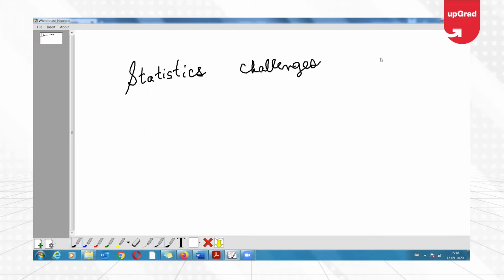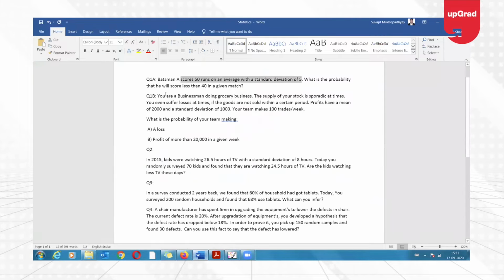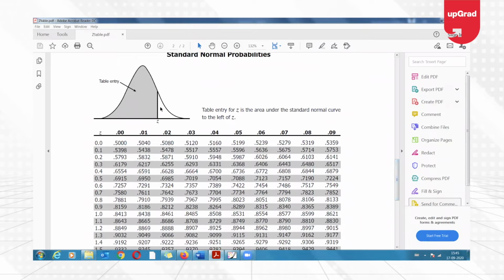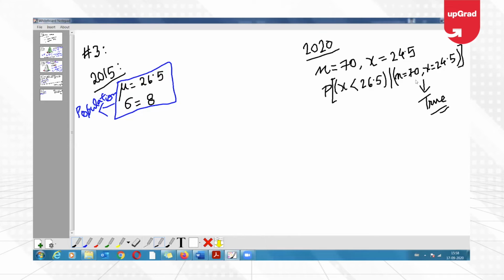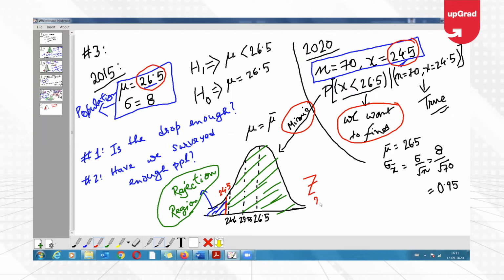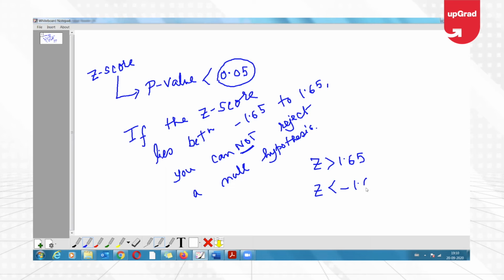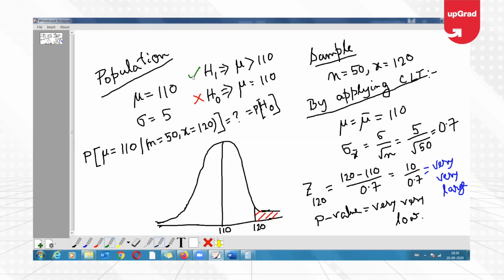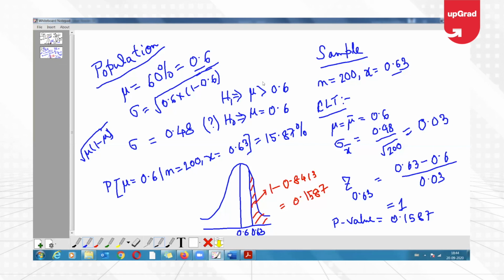Hypothesis Testing in Statistics | What Is Hypothesis Testing in Statistics | Statistics Tutorial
- Dive deep into the fundamentals of statistics with our comprehensive tutorial on Hypothesis Testing and the Central Limit Theorem, presented by upGrad. This video is designed to help you master these essential concepts, enabling you to conduct robust statistical analyses and make informed decisions based on your data.

- Begin by understanding what hypothesis testing is and why it is a critical tool in statistics. Hypothesis testing is a method used to make inferences or draw conclusions about a population based on sample data. Learn about the key components of hypothesis testing:
- **Null Hypothesis (H0):** The default assumption that there is no effect or no difference.
- **Alternative Hypothesis (H1):** The assumption that there is an effect or a difference.
- **Significance Level (α):** The threshold for determining whether the observed data is statistically significant, commonly set at 0.05.
- **P-value:** The probability of obtaining results as extreme as the observed data, assuming the null hypothesis is true.

Explore the step-by-step process of conducting hypothesis testing:
1. **Formulate Hypotheses:** Define the null and alternative hypotheses based on the research question.
2. **Choose the Significance Level:** Decide on the alpha level, typically 0.05, which determines the threshold for rejecting the null hypothesis.
3. **Select the Test Statistic:** Choose the appropriate test statistic (e.g., t-test, z-test) based on the data type and sample size.
4. **Calculate the Test Statistic:** Compute the test statistic using sample data.
5. **Determine the P-value:** Find the p-value corresponding to the test statistic.
6. **Make a Decision:** Compare the p-value to the significance level to decide whether to reject or fail to reject the null hypothesis.

**Introduction to the Central Limit Theorem (CLT):**
Understand the Central Limit Theorem, a cornerstone of statistical theory. The CLT states that the distribution of the sample mean approaches a normal distribution as the sample size increases, regardless of the population's distribution. This theorem is fundamental for making inferences about population parameters based on sample data.

*Problems on the Central Limit Theorem:*

*- Sampling Distribution:* Explore how the mean of sample means approximates the population mean.
*- Standard Error:* Understand how the standard deviation of the sampling distribution (standard error) decreases as sample size increases.
*- Applications:* Apply the CLT to various scenarios, such as estimating population parameters and conducting hypothesis tests.

Whether you’re a student or a professional looking to deepen your understanding of statistics, this tutorial provides all the essential knowledge and techniques you need. Watch now and elevate your statistical skills with upGrad!

🟢 Get industry-updated insights every week from domain experts - Check out our free masterclasses

🟢 Wish to get started with your upskilling journey? Schedule a free counselling session